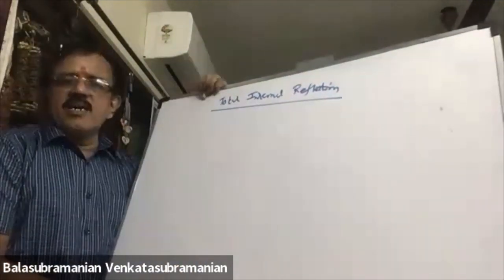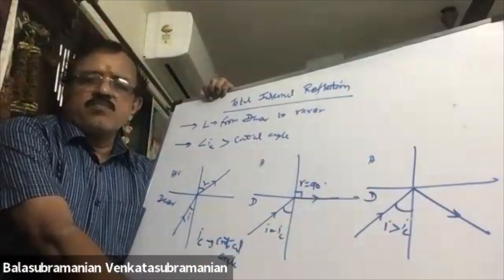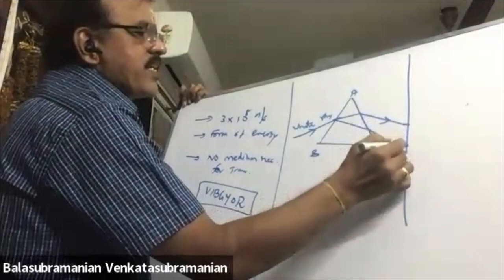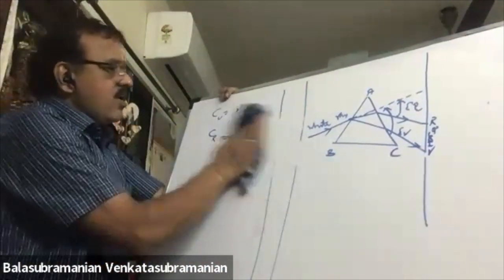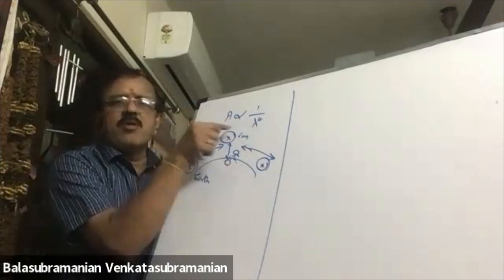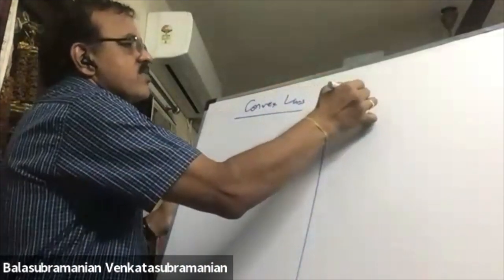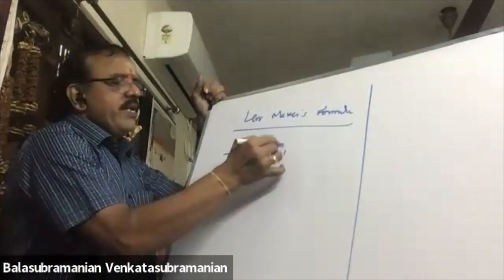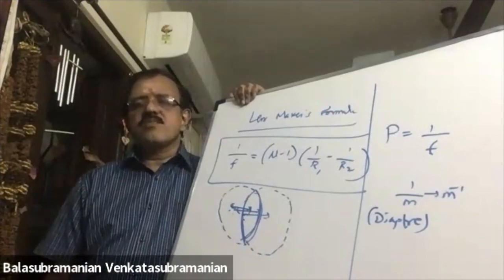Light : Part 2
This video is Part 2 for the chapter "Light" (2/2)